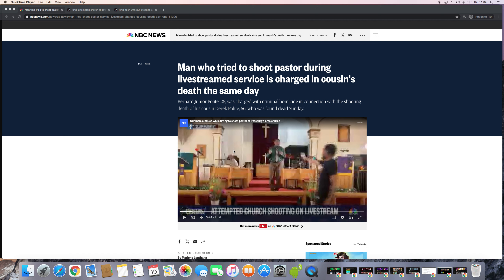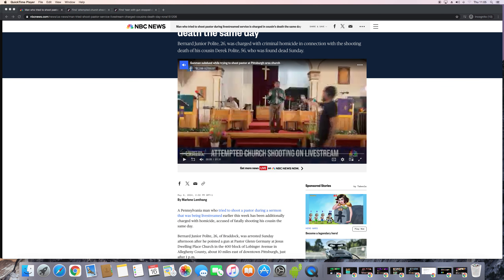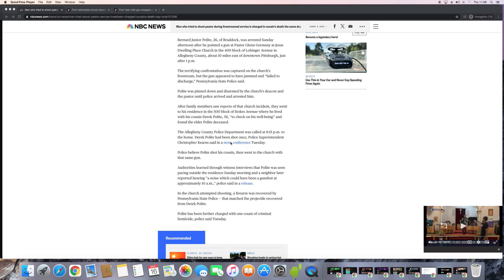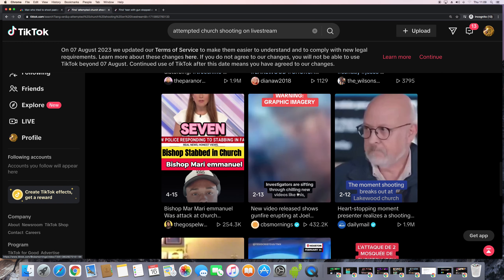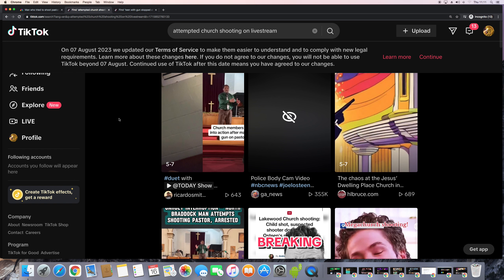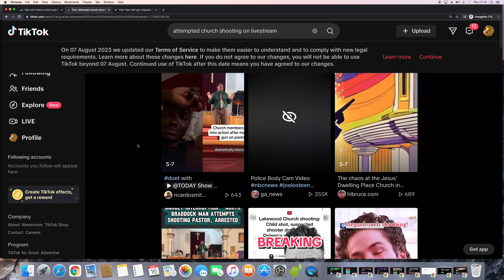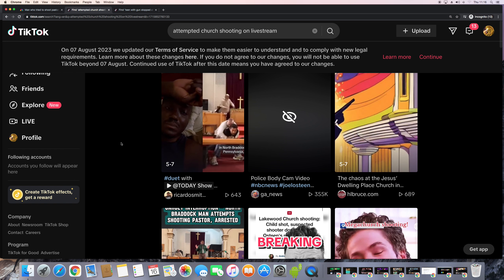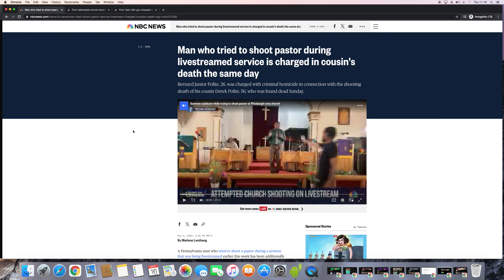sobering wake up call for all you false pasters.